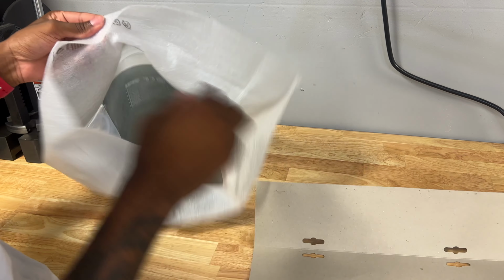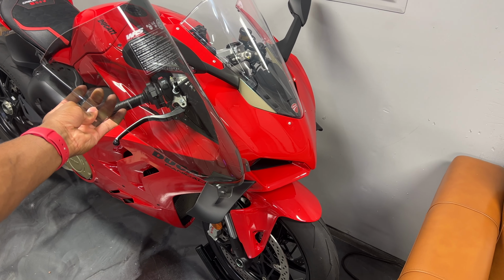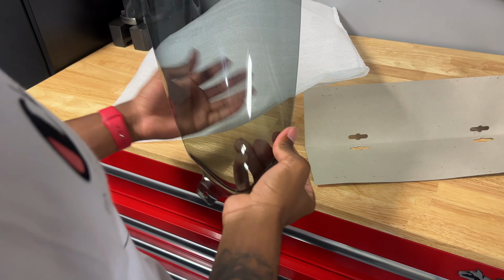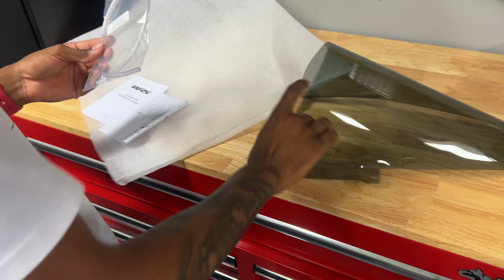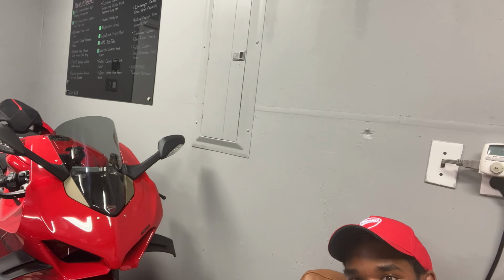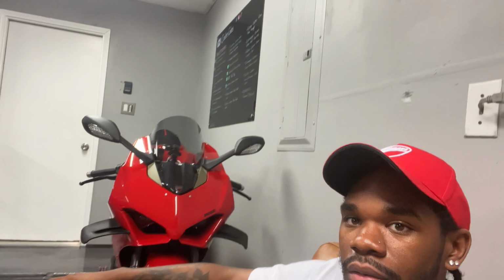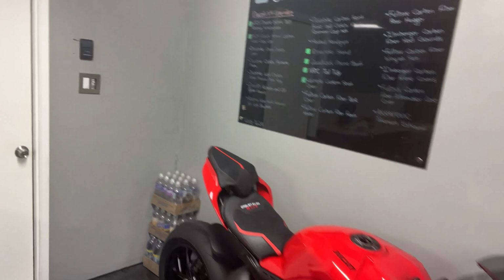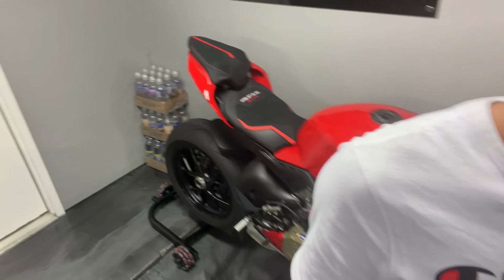2023 Panigale V4 WRS Windscreen Install | Time Lapse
Music